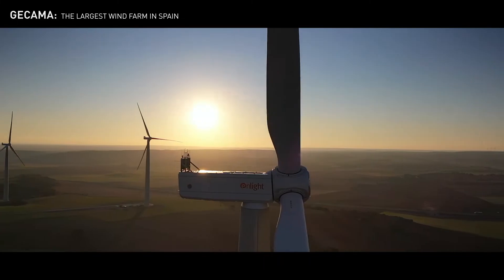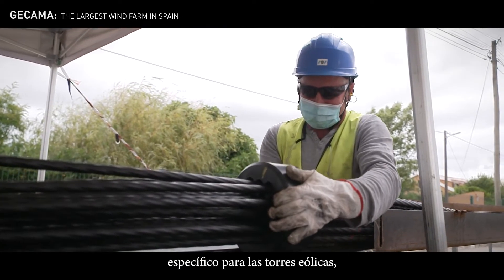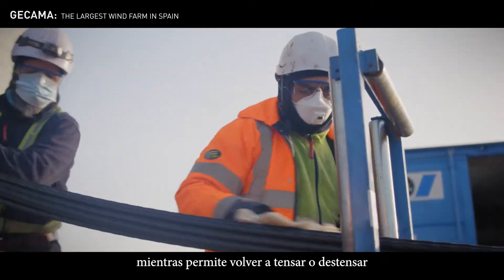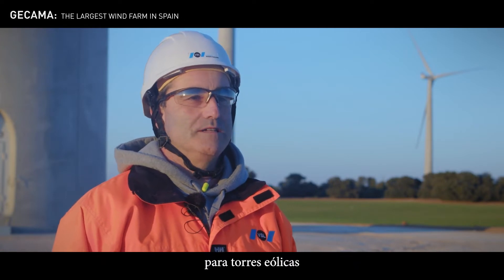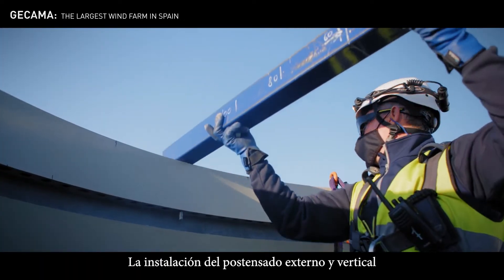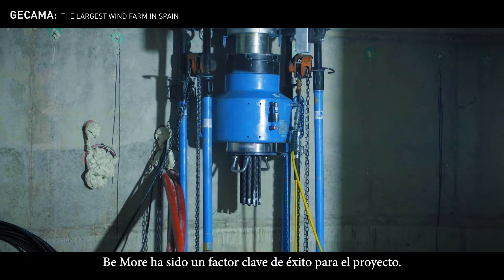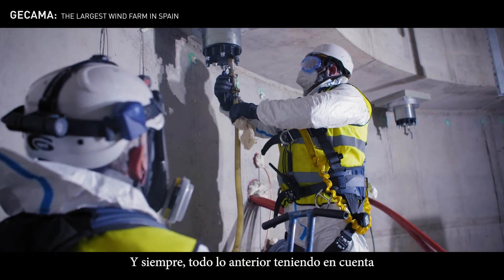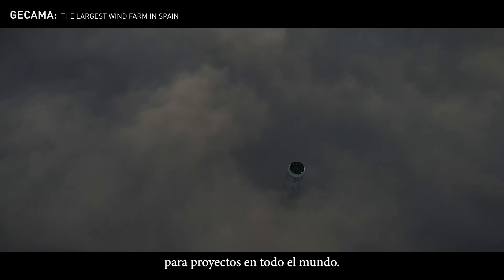Gecama – El sistema de postensado de VSL instalado en el parque eólico más grande de España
VSL ha suministrado e instalado su sistema de postensado vertical, desarrollado específicamente para torres eólicas de hormigón, en el proyecto de Gecama. Formado por 65 turbinas construidas por el Grupo Nordex, actualmente es el parque eólico más grande de España.